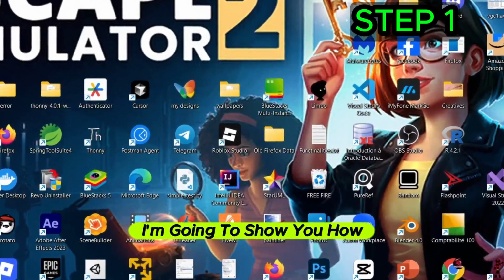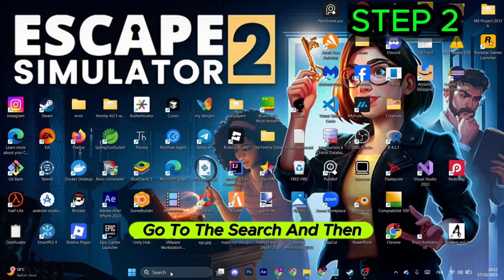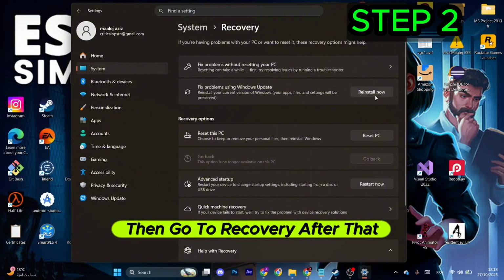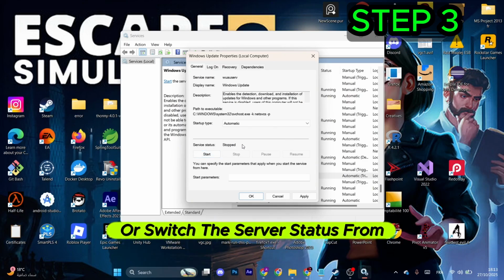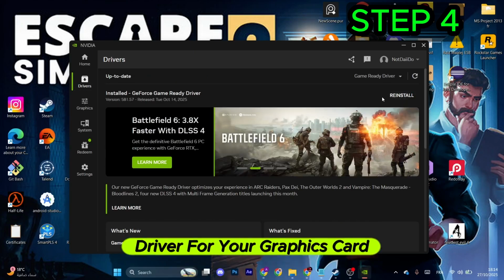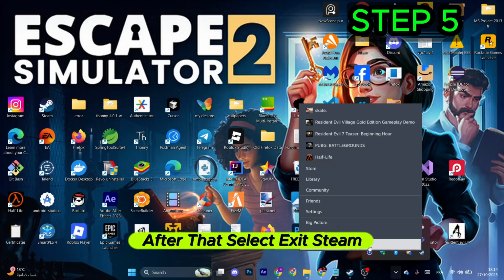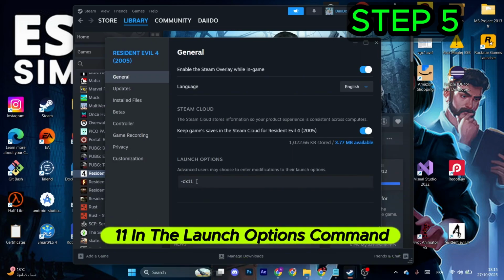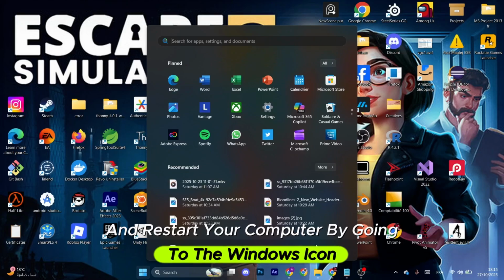How to Fix Escape Simulator 2 Not Working / Launching / Crashing / Black Screen / Freezing (Easy)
Is Escape Simulator 2 not launching, crashing, or showing a black screen on your PC? 🧩💻 Don’t worry — this video will guide you through step-by-step fixes to solve all common performance and startup issues!

✅ In This Video, You’ll Learn How To:

Fix Escape Simulator 2 not launching or loading

Solve black screen and infinite loading issues

Stop crashes, freezing, or lag during gameplay

Reinstall or update DirectX & Visual C++ Redistributables

Disable overlays (Steam / Discord)

Adjust graphics and compatibility settings for better stability